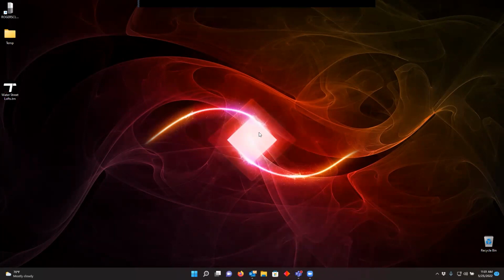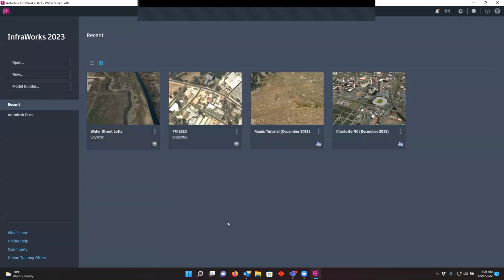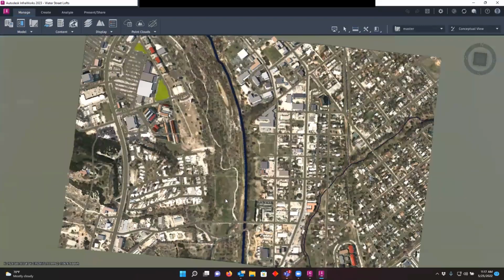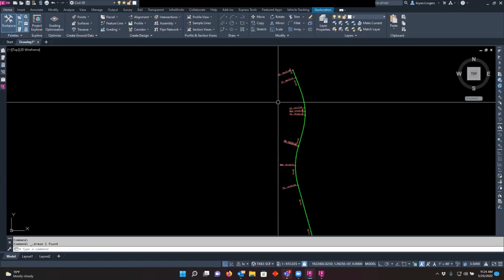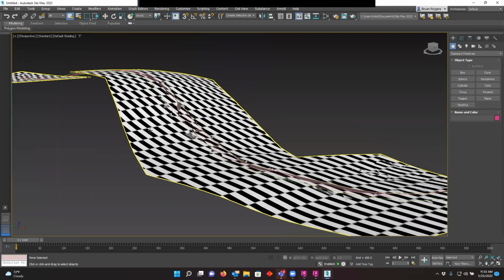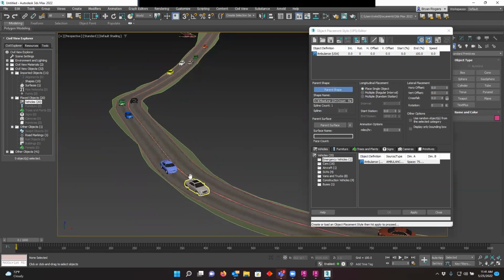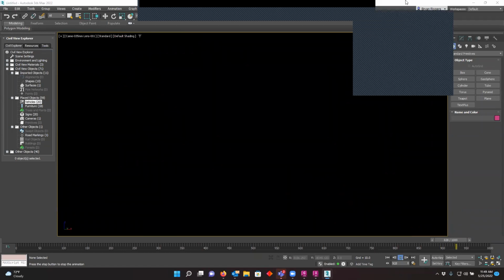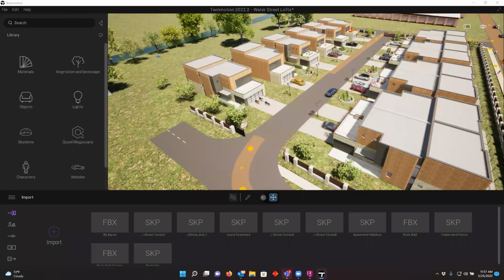Midwest University Speaker Series: Animate Your Civil 3D Project with 3ds Max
This class will provide a complete guide to using the Civil View plug-in within 3ds Max software. Turn your boring road or site project into a real animated scene. With just a few clicks, your project will turn from a plain 2D model into a robust, visually appealing scene in 3D. A basic knowledge of Civil 3D software is recommended. You do not need to know how to use 3ds Max.

Learning Objectives:
• Import data into 3ds Max
• Set up a scene using Civil View in 3ds Max
• Add 3D content to a model using Civil View
• Animate the scene in 3ds Max using Civil View